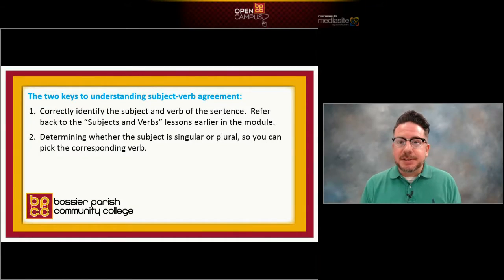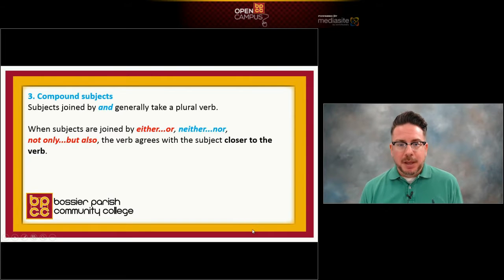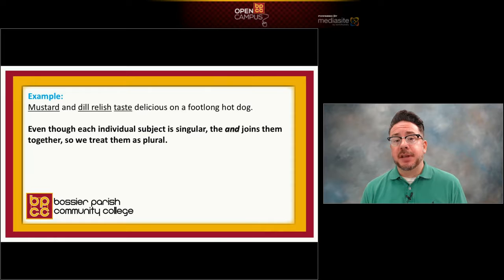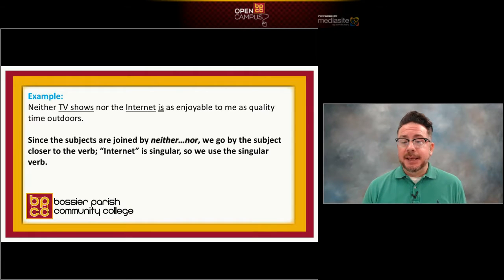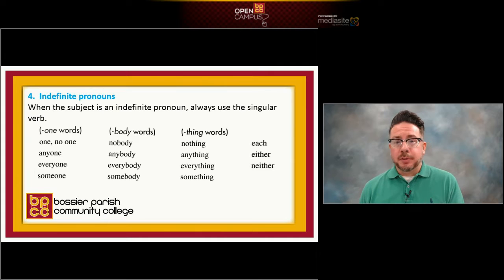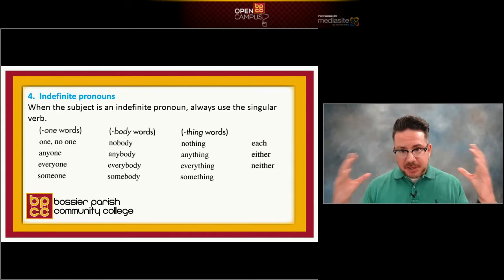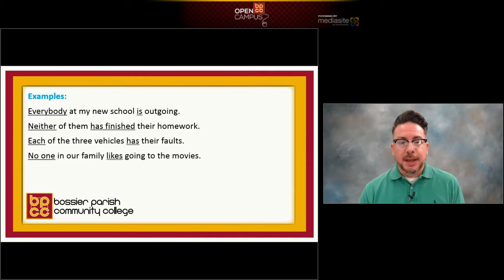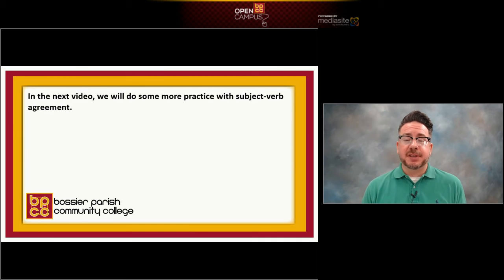5 42 Subject verb agreement 3 4